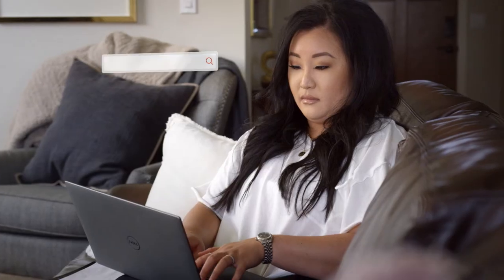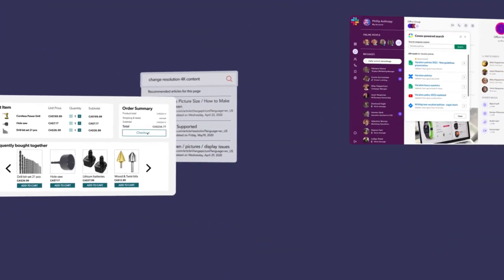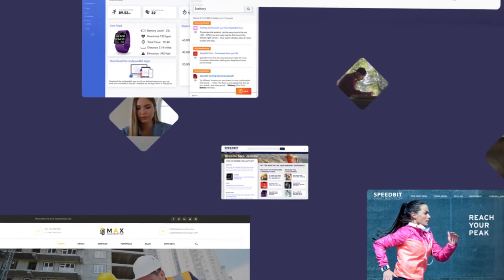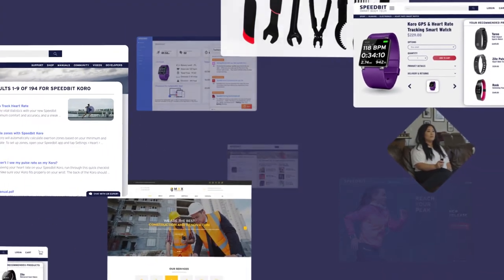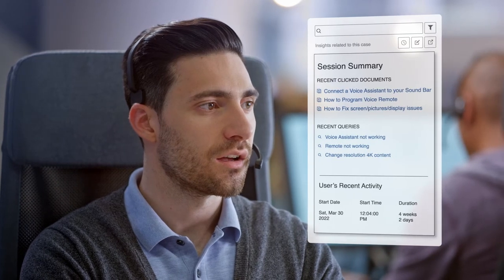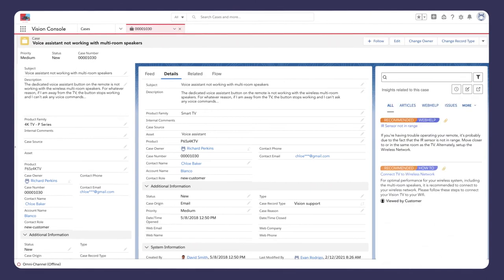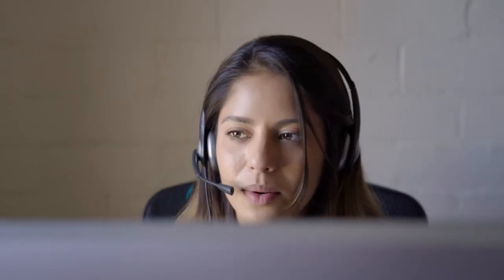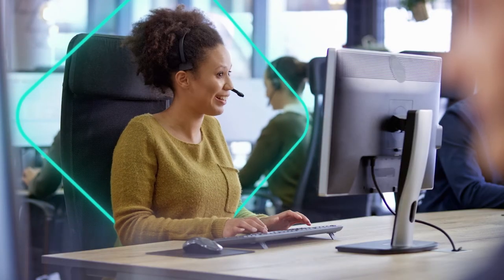Create Relevant Customer Service Experiences with AI | Coveo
When you power your customer service with machine learning, you achieve AI customer service. Learn how Coveo's artificial intelligence sets your customer support experience up for success with features to increase customer satisfaction and improve your customer service agent experience.